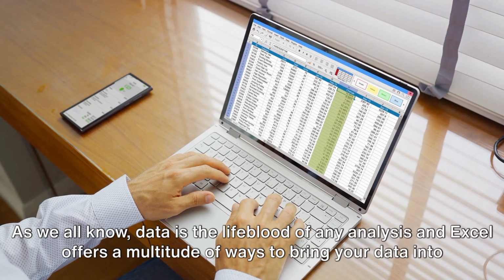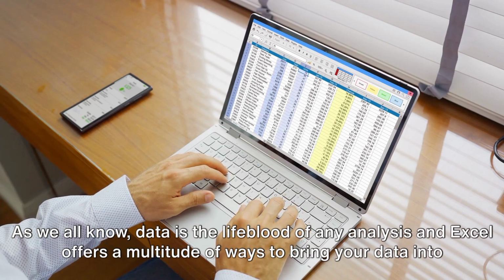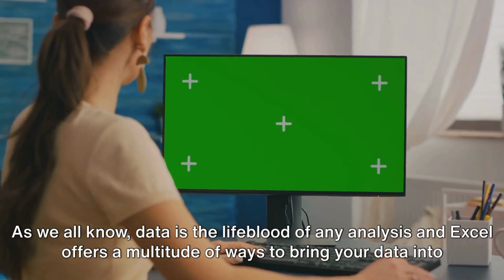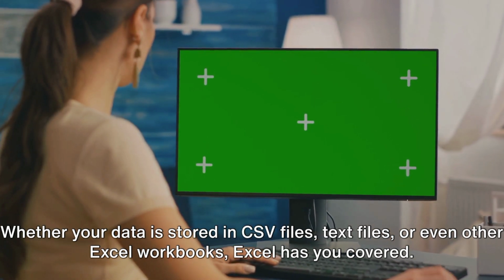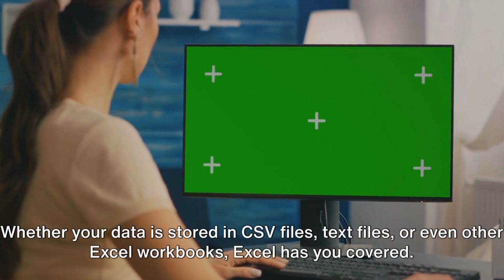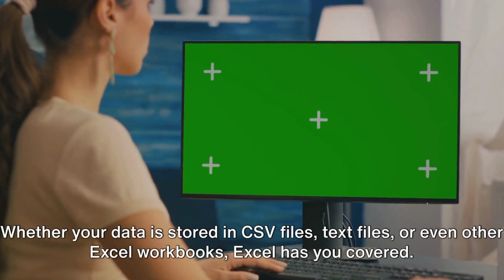"Master Excel Tips and Tricks | Online Master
Master Excel Tips and Tricks":

1. Excel Tips
2. Excel Tricks
3. Spreadsheet Hacks
4. Data Analysis
5. Microsoft Excel
6. Advanced Excel
7. Excel Formulas
8. Excel Functions
9. Data Visualization
10. Excel Tutorial
11. Productivity Tips
12. Excel Shortcuts
13. Data Management
14. Excel Charts
15. Excel Data Analysis
16. Excel Skills
17. Spreadsheet Mastery
18. Excel Tutorials
19. Excel Expert
20. Excel Secrets